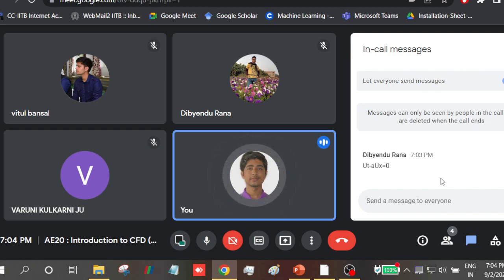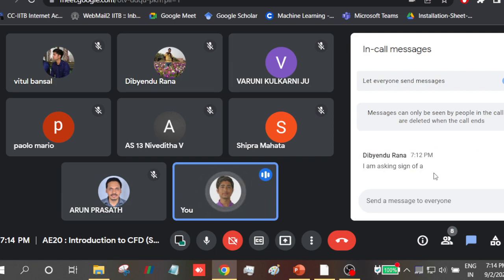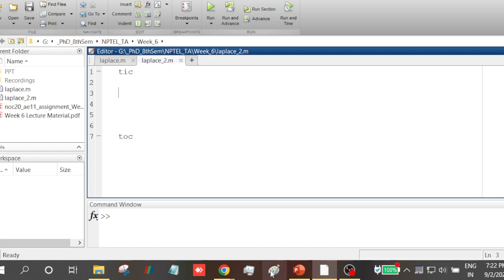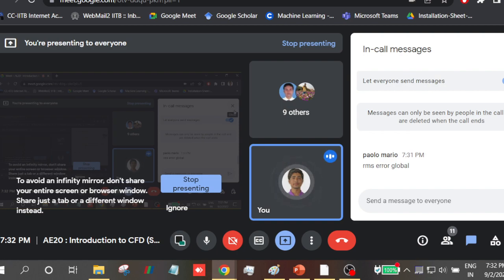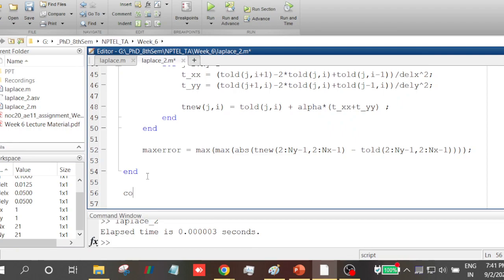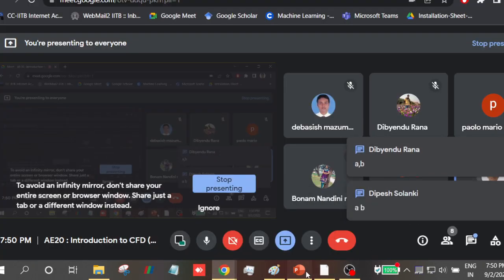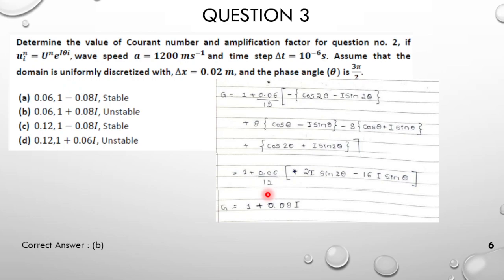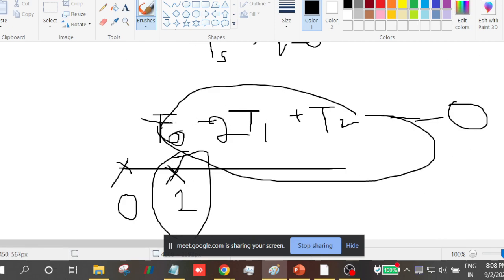Week 6 : Let the coding begin ! (Intro to CFD : AE 20)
Contents :
1. Hyperbolic PDE
2. Coding for Unsteady Heat Conduction
3. Von Neumann Stability Analysis